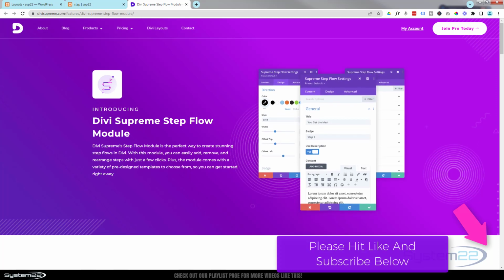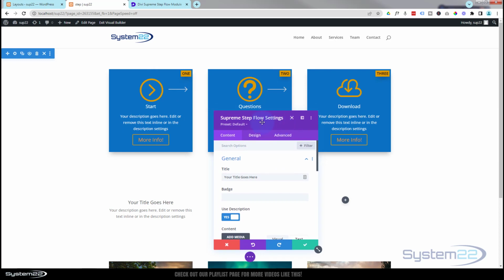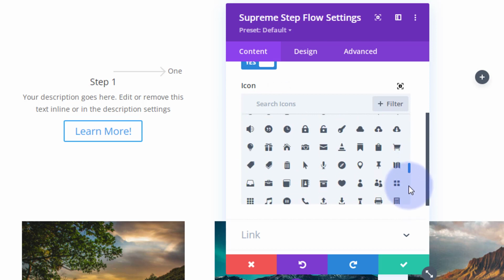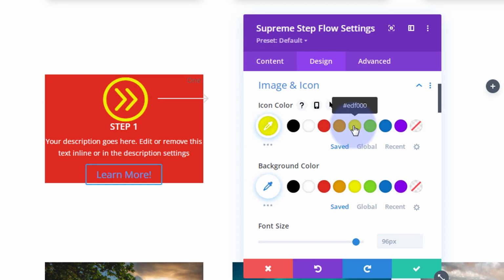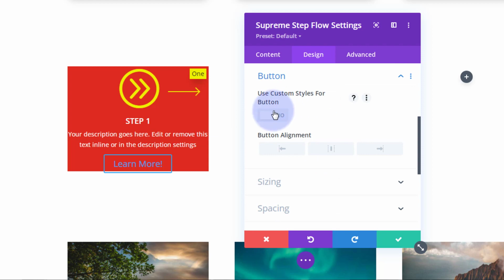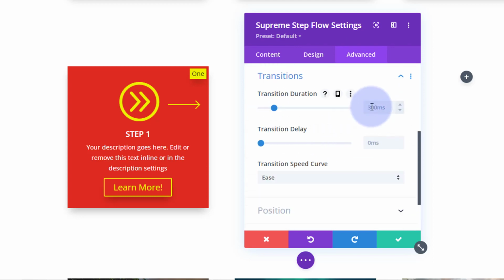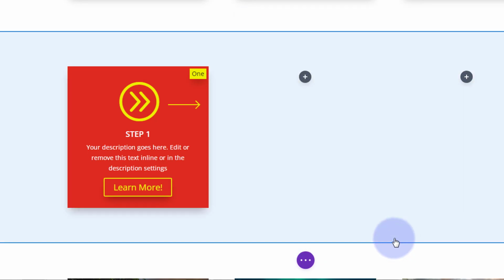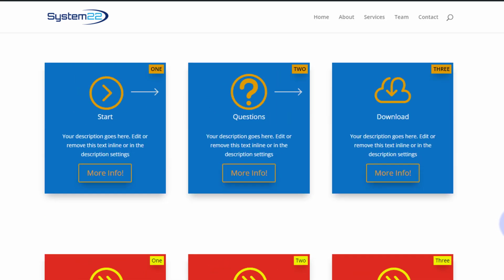Divi Theme New Module From Divi Supreme 👍👈👍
How to create a step flow diagram with the Divi Theme and Divi Supreme Modules. Today we will be demonstrating how to create this with the new Divi Supreme Step Flow module. This is very attention grabbing, and a great eyecatching feature to have on your site.
Divi Supreme Modules is extremely user-friendly, Divi Supreme Modules Pro allows you create many awesome things with the included 50+ modules and extensions. This is personally one of my favorite Divi Theme plugins, and I have created many tutorial videos about it in the past. We are going to be using the Divi theme to create some great effects in this series of videos
So, follow along with the video and see how to create a step flow diagram with the Divi Theme and Divi Supreme Modules.

We will cover:
Adding A Divi Supreme Step Flow module.
Configuring The Module.
Styling The Module.
Cloning The Module.
Adding A Hover Effect.

v=ZAO2MH0dQtk&list=PLqabIl8dx2wo8rcs-fkk5tnBDyHthjiLw

v=rNhjGUsnC3E&list=PLqabIl8dx2wq6ySkW_gPjiPrufojD4la9

CHAPTERS

00:00 Introduction
01:18 Adding A Row.
01:35 Adding A Divi Supreme Step Flow module.
01:57 Configuring The Module.
04:44 Styling The Module.
08:36 Adding A Hover Effect.
11:17 Cloning The Module.
12:32 Result.